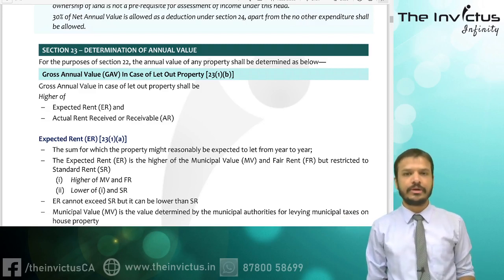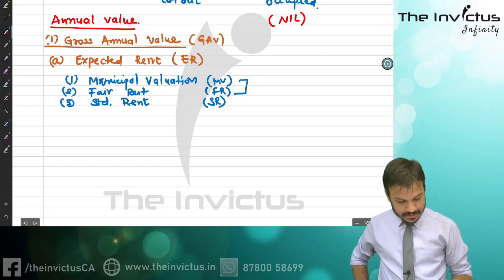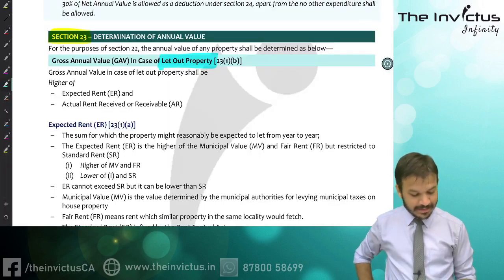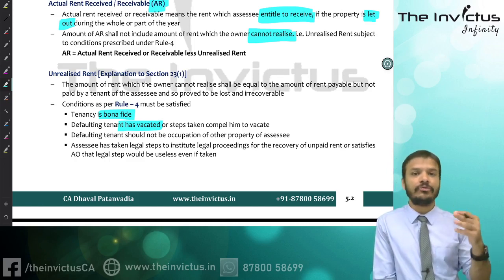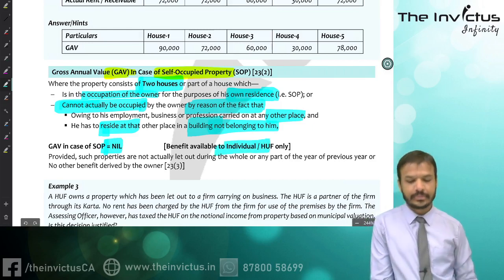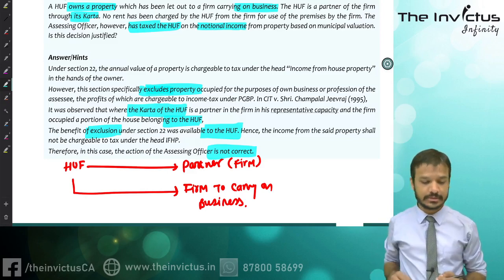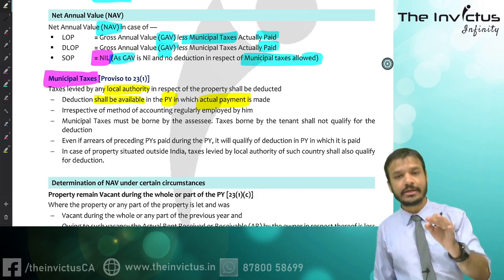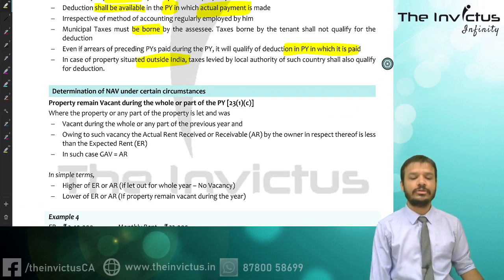Direct Tax II CA Final II May-Nov 2021 II 05_House Property_02_English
CHAPTER 05 - Income from House Property_02_ENGLISH

Hello Friends,
We are taking one step further to simplify your CAreer

We are pleased to announce NEW BATCH for CA FINAL DT MAY NOV 2021

For regular updates, Please join us on

Thanks for your continuous love & support

CA DHAVAL PATANVADIA
TEAM INVICTUS
Committed to SImplify your CArrer